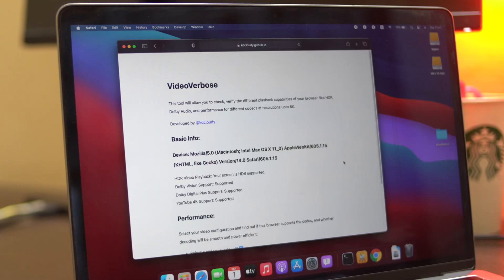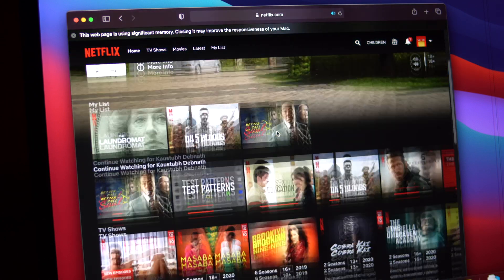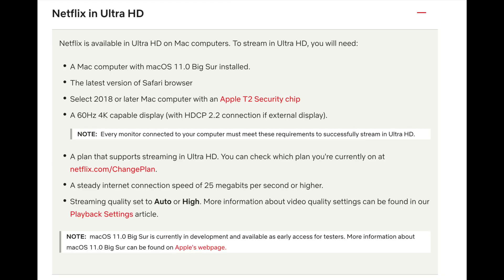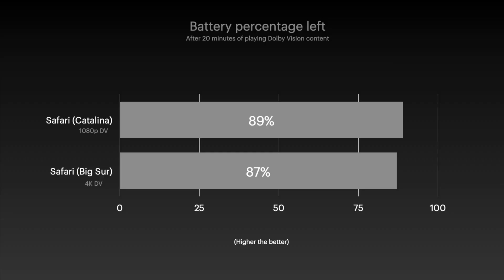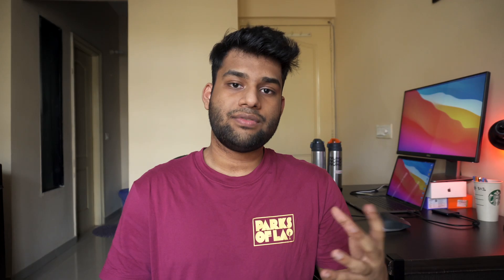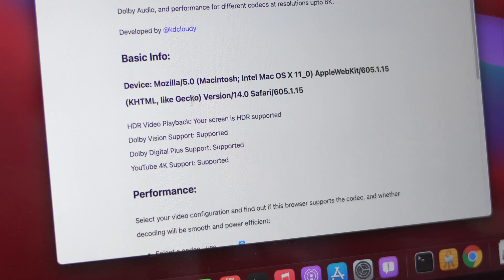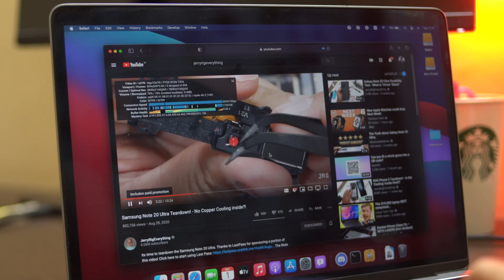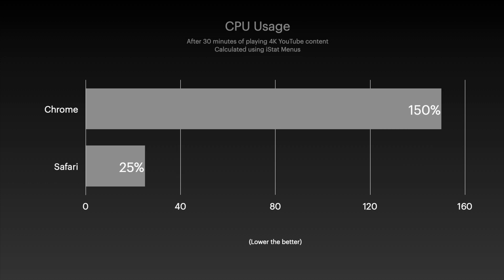4K HDR Netflix and YouTube on Mac!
Safari on Big Sur brings 4K streaming for Netflix and also YouTube! But how does it hold up? What's the bitrate on Netflix? Is it better than Chrome? Let's find out!